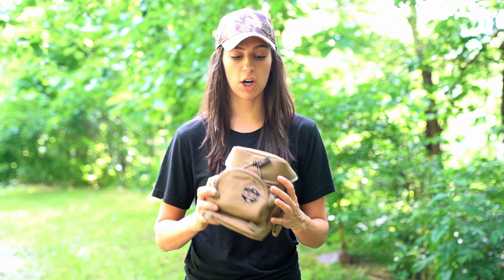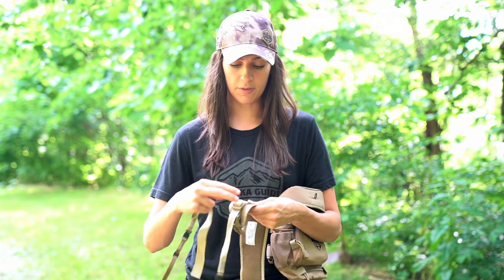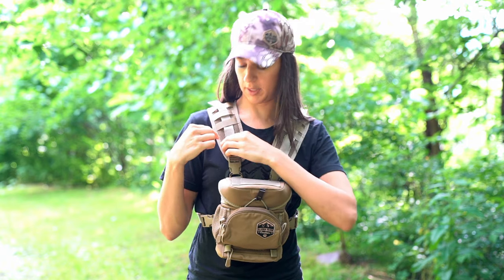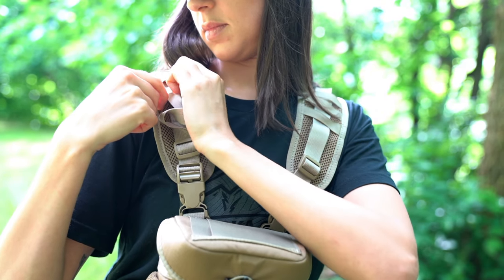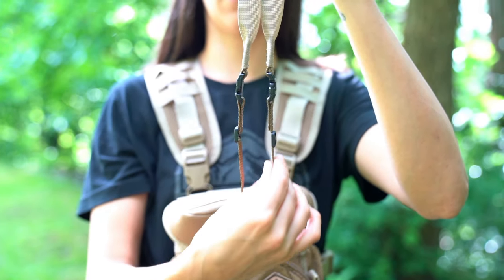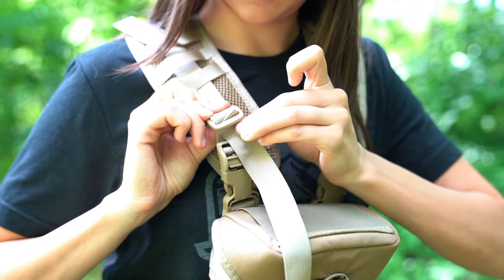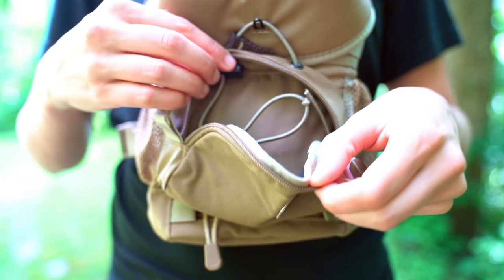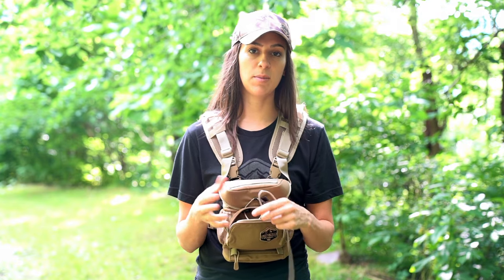Alaska Guide Creations - Initial Pack Setup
In this video Allie describes what comes with each Alaska Guide Creations Bino Pack.  She also goes through the steps to get your pack set up when you first receive it.  All AGC packs and accessories are available